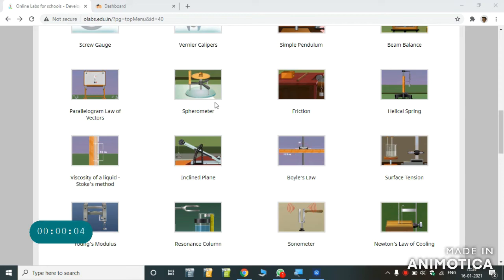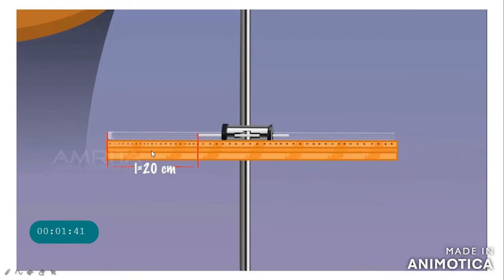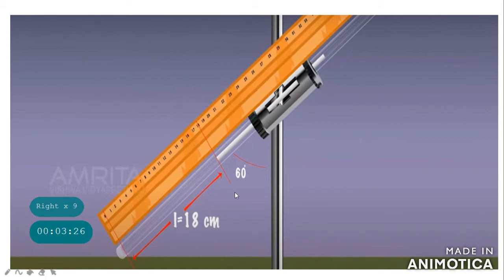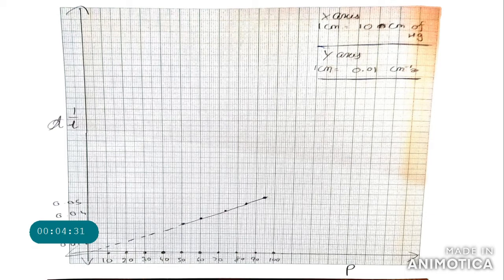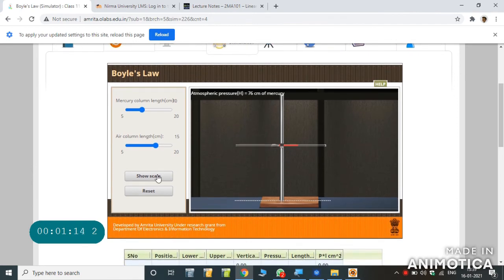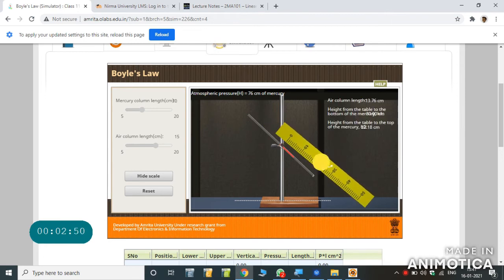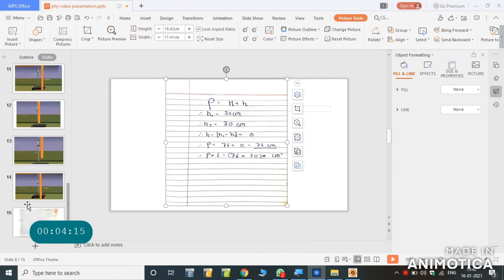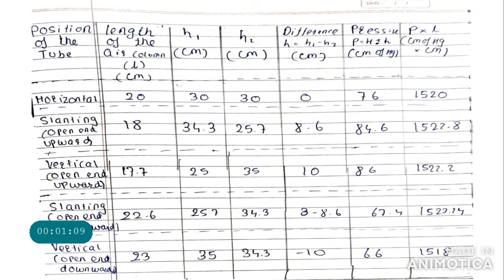Class 11th Physics Exp 11: Boyle's law | Demo of VLAB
Aim: To study the variation in volume with pressure for a sample of air at constant temperature by plotting graphs between P and V, and between P and 1/V.

Boyle's law: The pressure of a given mass of an ideal gas is inversely proportional to its volume at a constant temperature.

This demo is recorded and explained by Neel Shah.

For a good view, use the highest resolution (720p) quality.